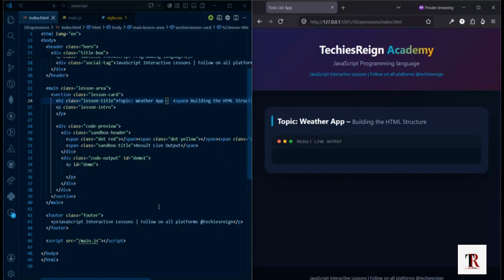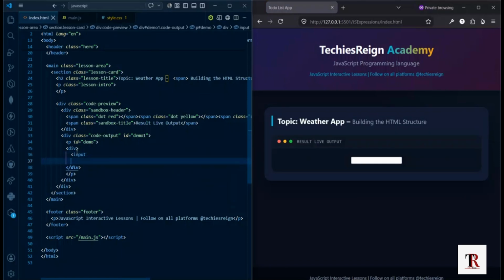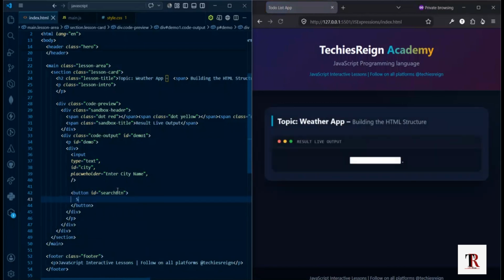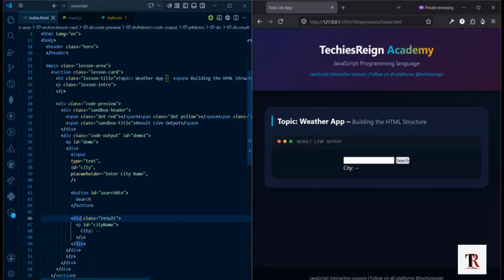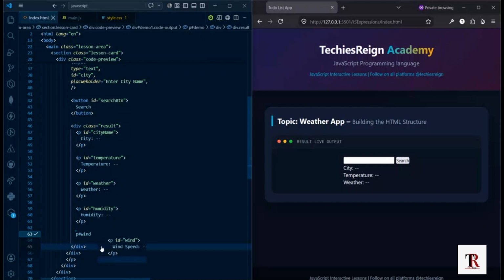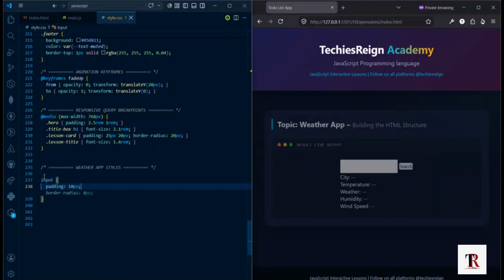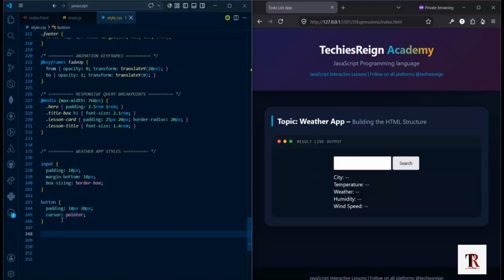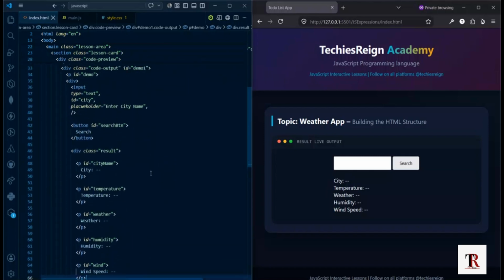Weather App - Building the HTML Structure